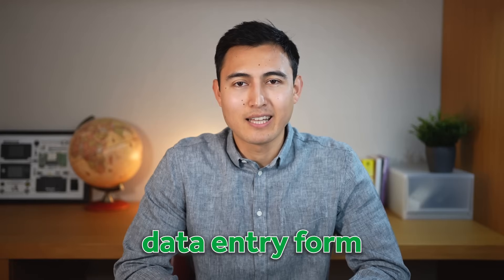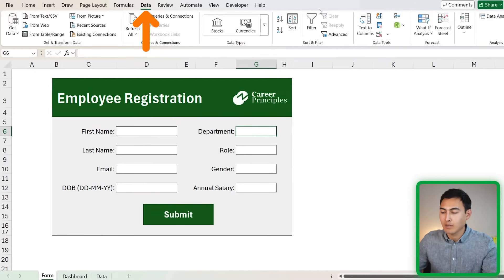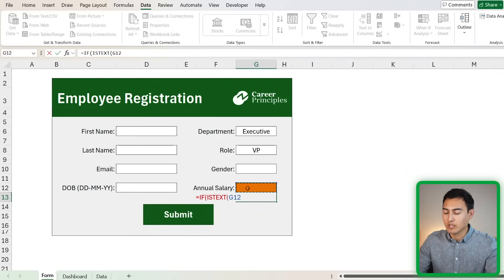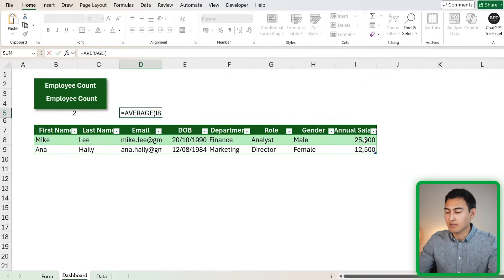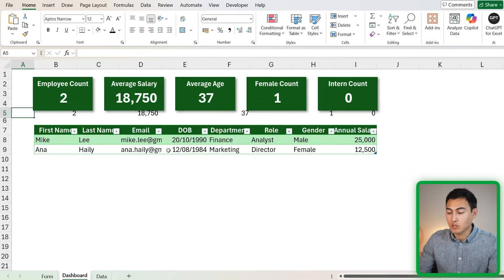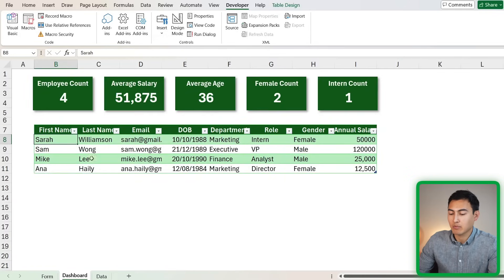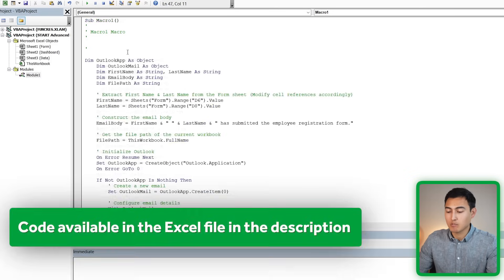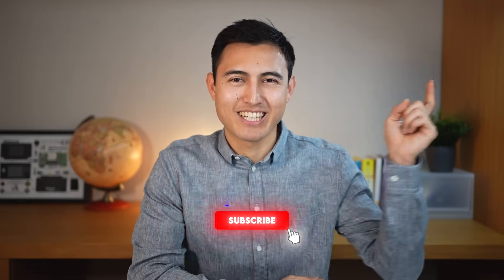Make an Advanced Data Entry Form in Excel (Fully Automated)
How to make an automated data entry form in Excel.

In this video, you'll learn to make an advanced data entry form in Excel. This will include input areas, dependent dropdowns, and automated error messages. When a user submits the form, it sends an automatic email with the Excel file attached, and stores the data in the dashboard tab summarizing key metrics like employee count, average salary, or average age. Making the registration form is done with Excel formatting, data validation for dropdowns, and a nested IF statement with an ISTEXT error checker. The data collection is done with an Excel table, and it has KPI's in the form of shapes up top. These use formulas such as COUNTA, DATEDIF, or COUNTIF to make them dynamic. The automation is done using Macros, and later using Visual Basic to write the code for sending the email notification. Finally, we'll protect the form submission worksheet to prevent accidental changes.

Chapters:
0:00​ -​ Registration Form
5:48​ - Dashboard
10:26​ - Automate Form
14:15​ - Email Notification
16:50​ - Protect File